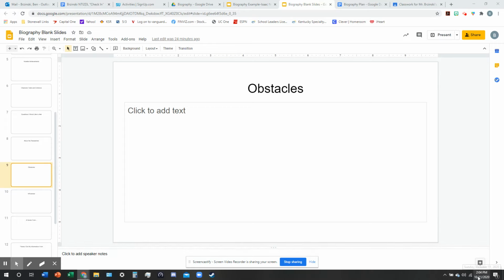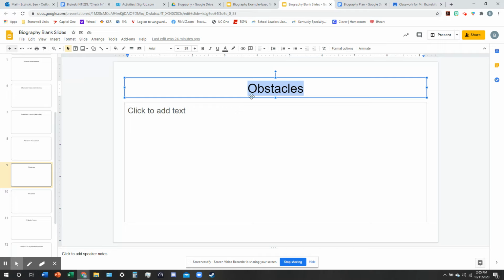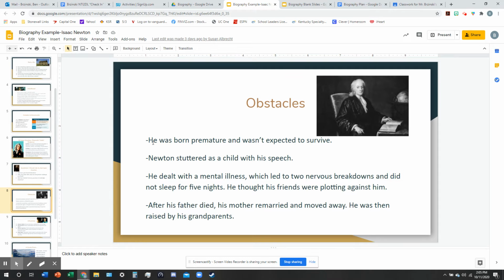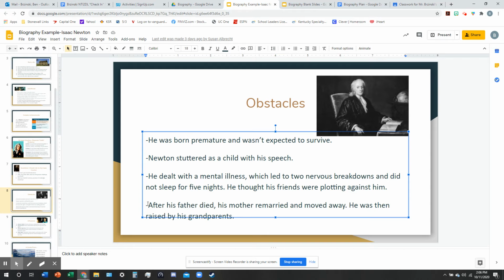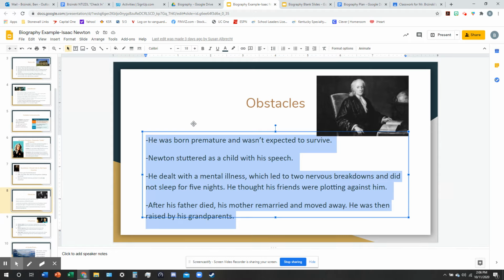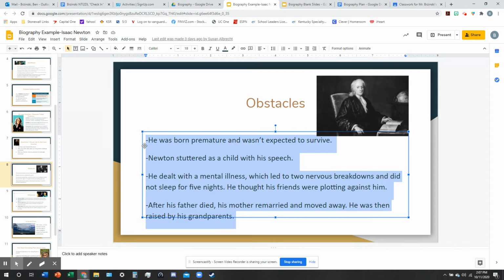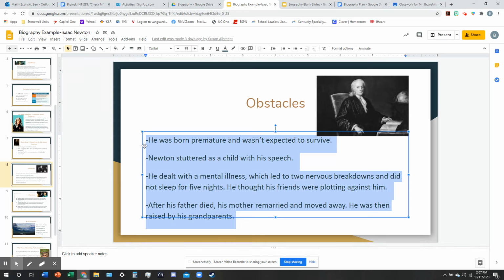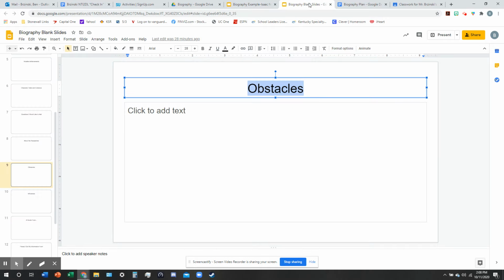Writing Informational Lesson #9: Obstacles